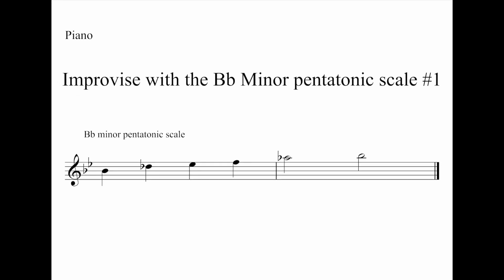Learn to Improvise Piano # 1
This is the first in a series of piano improvisation lessons. this one has 7 phrases using the G minor pentatonic scale. I repeat each phrase 4 times so you can play along with it and learn it.

At the end there is a 7 minute backing track track to jam out on using these phrases.

The phrases can be played forward or backwards and morphed and warped to your pleasure. You can alter the note choices and/or the rhythms to create new musical discoveries.

Chapters

00:00 Introduction
00:48 Phrase 1
01:44 Phrase 2
02:33 Phrase 3
03:21 Phrase 4
04:07 Phrase 5
04:54 Phrase 6
05:44 Phrase 7
06:33 Jam Out Time